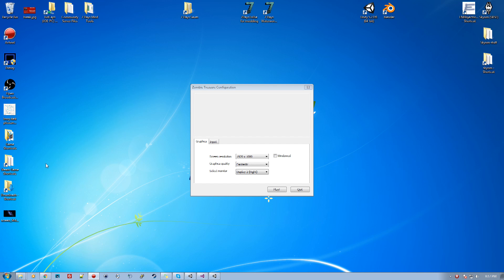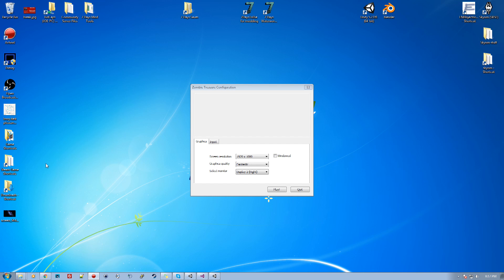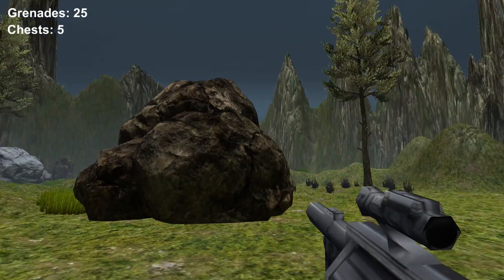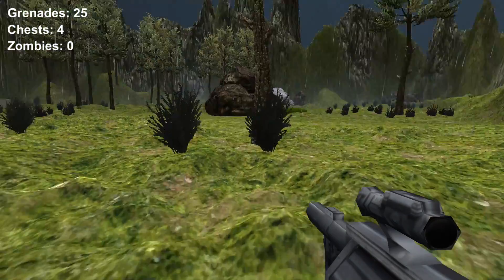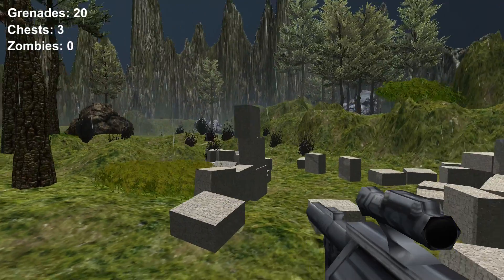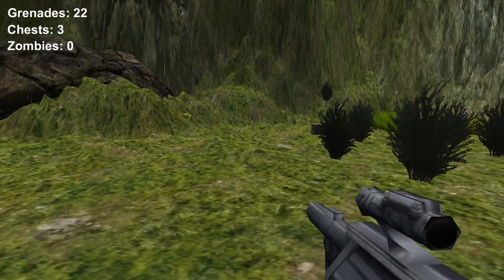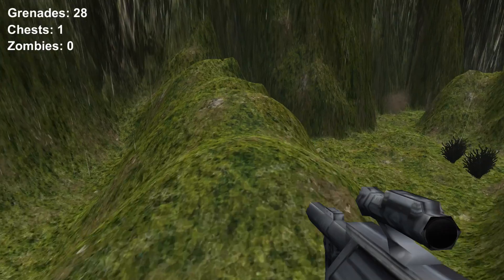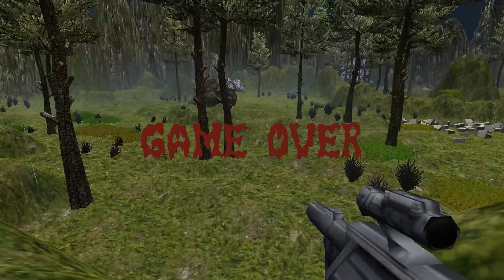Rongo Develops | ZombieTreasure | My first compiled Unity "game"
Ok... yeah, I'm starting my Unity 5 development path and thanks to Gamer to Game Developer, I took his "challenge" for his first chapter and put this "game" together in about 10 hours of work. Obviously it's pretty bad, but a lot of interesting concepts behind the scenes that I can use for other things.

Check out Gamer to Game Developer's Tutorials and Channel here on YouTube.

You can download a copy for yourself if you want